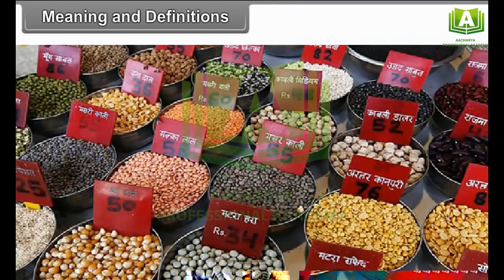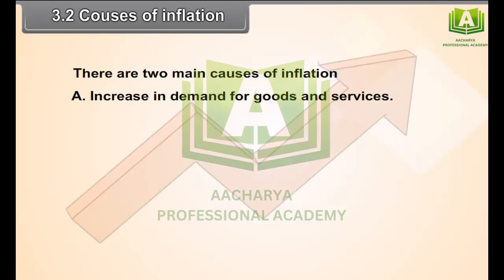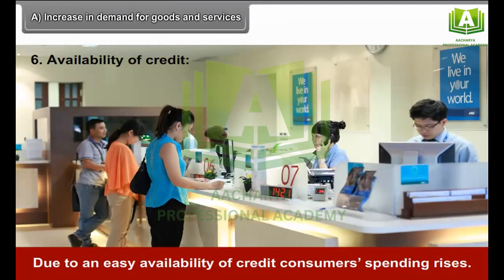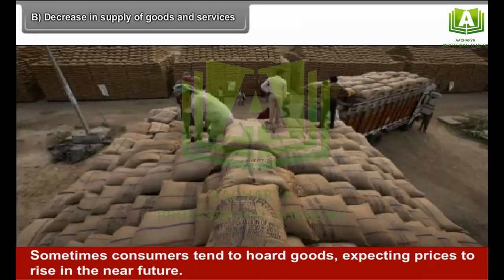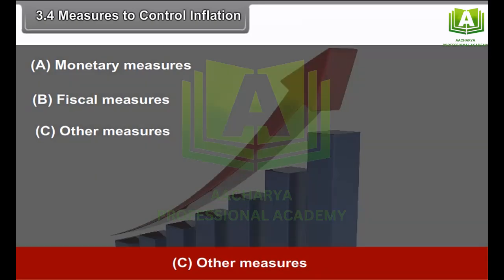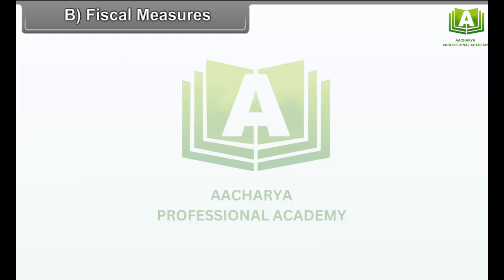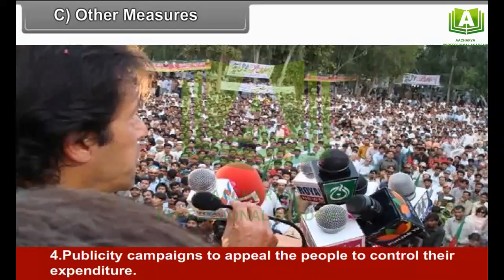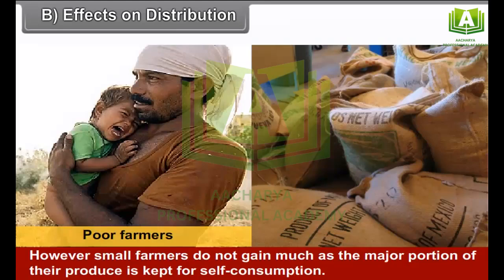10TH STANDARD | SOCIAL SCIENCE | SST | Inflation